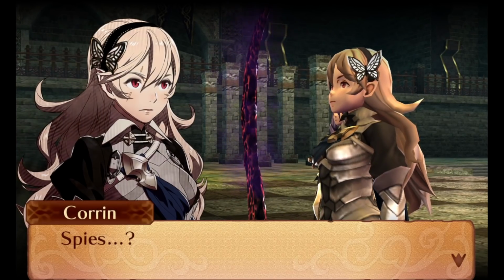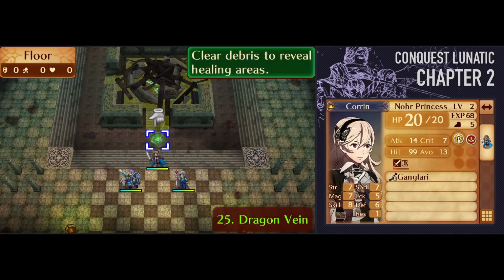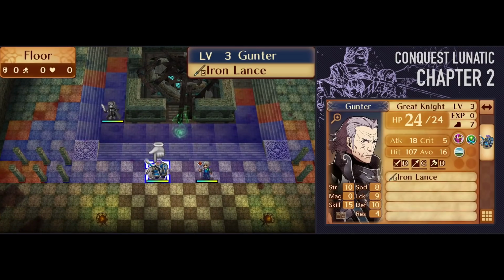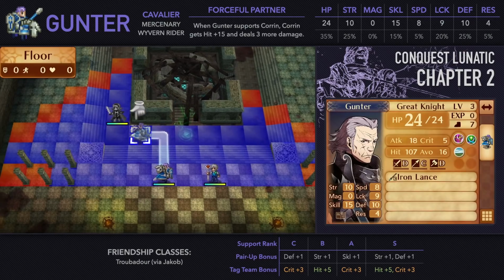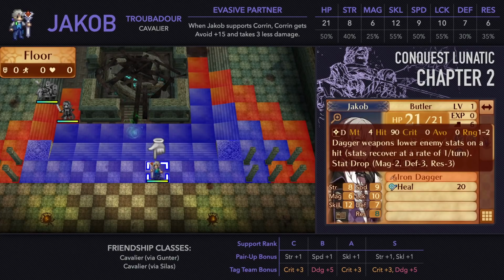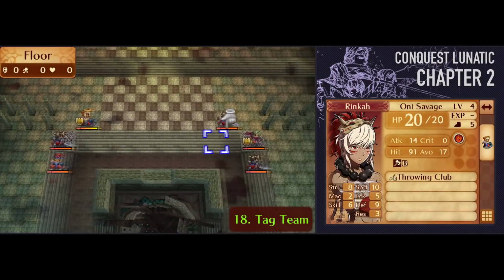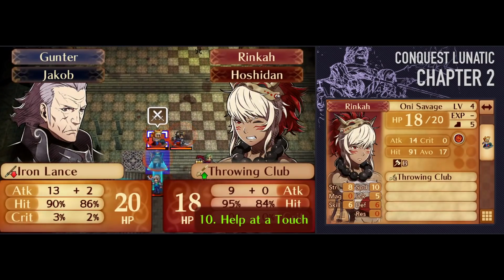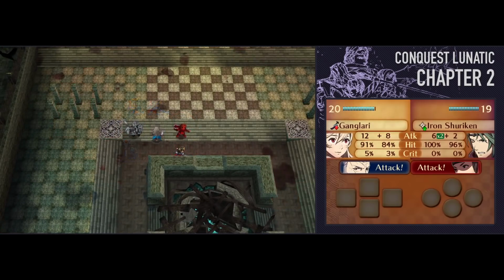Part 2: King Garon's Embrace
We arrive at the Nohrian capital, Windmire, for an audience with our father, King Garon. He has a special trial in mind for us...

00:00 - Opening Cutscene
02:28 - Battle
09:24 - Closing Cutscene

THE CHALLENGE
- I must recruit all 40 characters in the normal playable cast of Conquest. (Capturable enemies and DLC/Amiibo units are not required.)
- Every character must be trained: at the end of the campaign, the sum of their level before promotion and their displayed level in their final class must be at least 25. For the purposes of this rule, Felicia, Jakob, Gunter, Camilla, and Leo are considered to have been level 0, 0, 5, 10, and 16 before promotion, respectively.
- No DLC or multiplayer battles are allowed.

BONUS OBJECTIVES
- Have every character get married. (Gunter, Shura, Flora, and Izana need only unlock an A-rank support with Corrin.)
- For each character, acquire an additional class with an A+ support, if possible. (Characters who can't get new classes this way, like Jakob, should unlock A-rank support with Corrin instead.)
- Kidnap all of the unique capturable bosses.

OTHER RULES
- DLC, path bonuses, visitation bonuses, and battle bonuses are banned.
- No random events in My Castle (Lottery Shop, conversations around the castle, etc.) are allowed. Birthdays are included in this ban. I may use the Private Quarters once, immediately after chapter 6, when it is not random.
- Einherjar, Logbook, DLC, Amiibo, and Bond units are banned.
- Facilities like Lilith's Temple and the Prison that refresh over time may only be used once between maps. The exception is that I can use them, upgrade them, and then immediately use them again.
- I am allowed unlimited food and gems, but not Dragon Vein Points.
- I can acquire a Chef's Hat. I cannot visit other castles for any other purpose.
- I may manipulate results from the Mess Hall according to the abilities of my best chef. (So I can't get Exquisite meals until I acquire Jakob, Peri, or Percy.)

I'm playing Fire Emblem Fates: Conquest on Lunatic difficulty with a variety of fan-made mods, including the story rewrite known as the "Good Guy Garon" mod. My modlist is here: